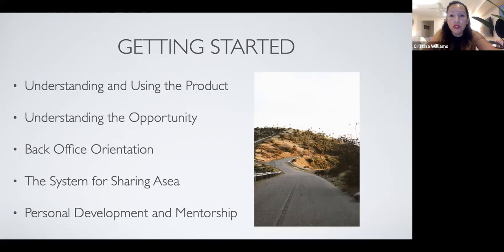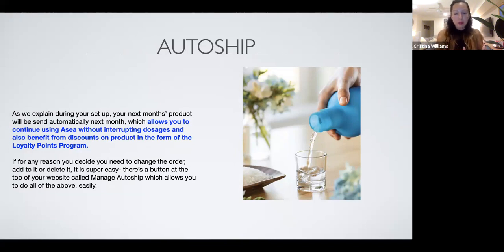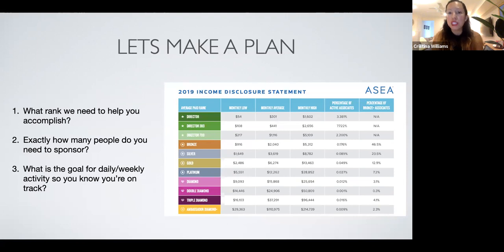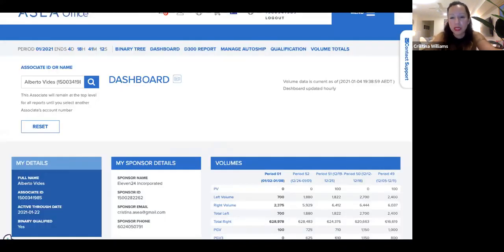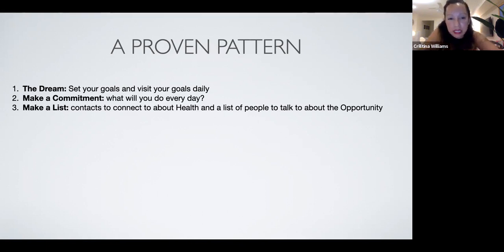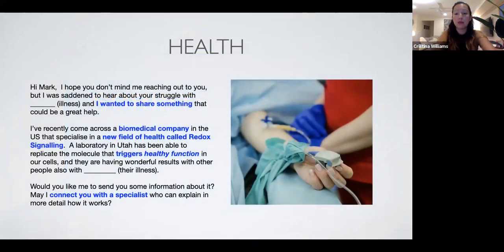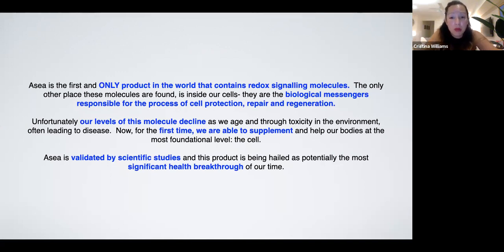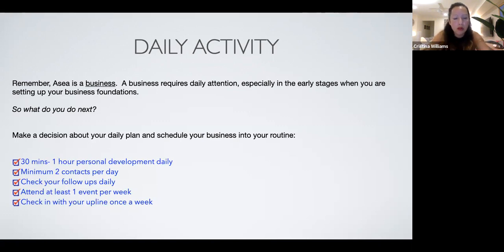Getting Started Training New Associates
Basic training for ASEA New associates